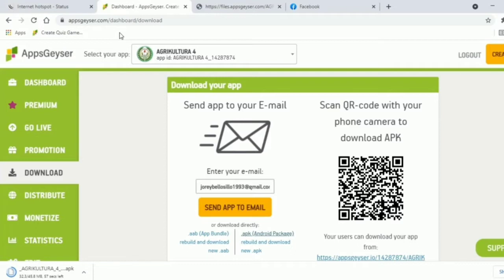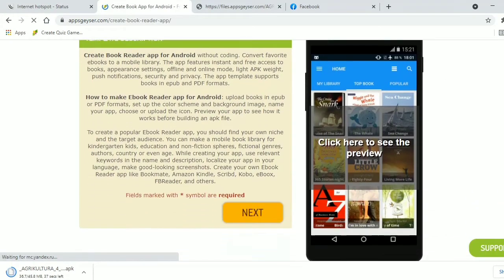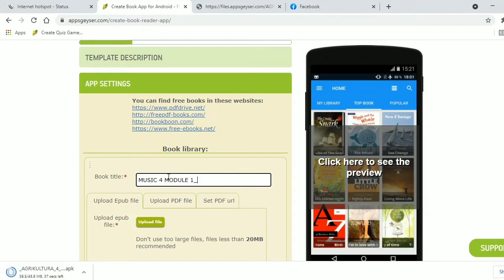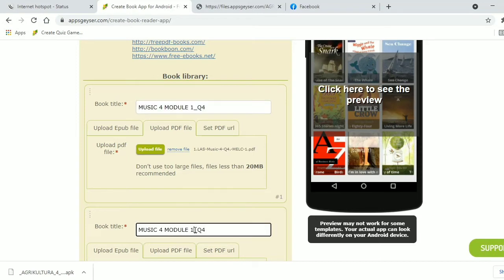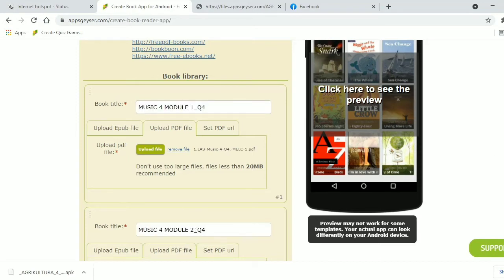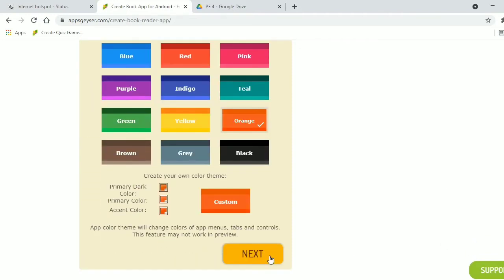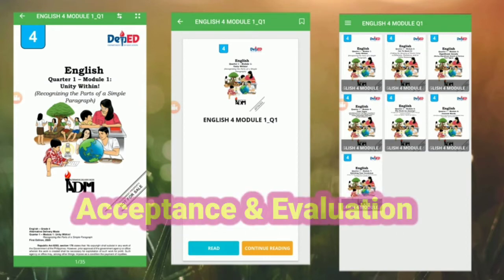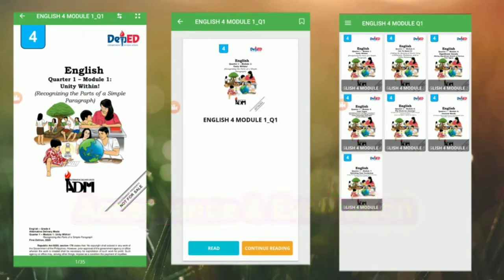DepEd INNOVATION SHOW DOWN (OFFLINE MODULE APP)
The Innovation is all about the module application that I developed to lessen the consumption of printing materials and also aims to promote digital learning to the pupils using their ICT devices at home.